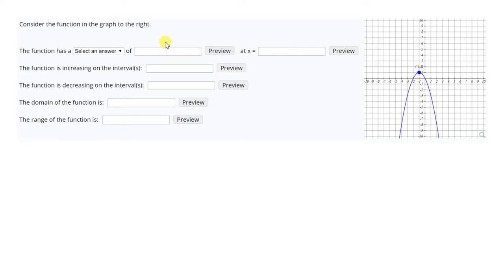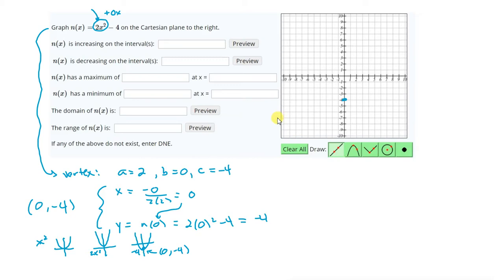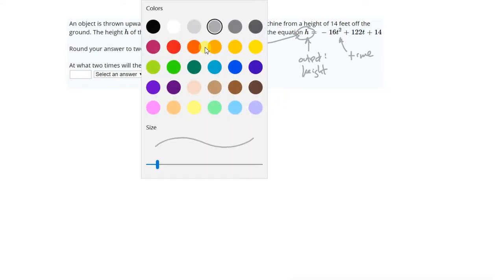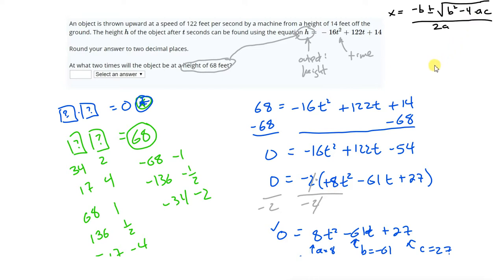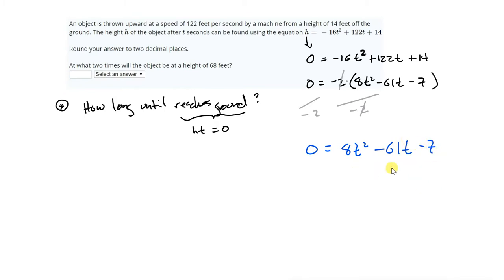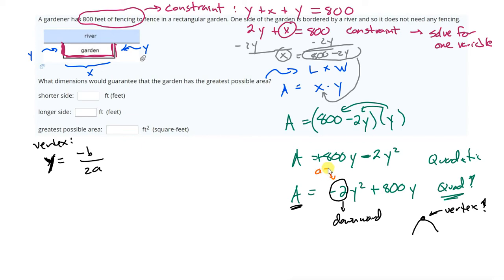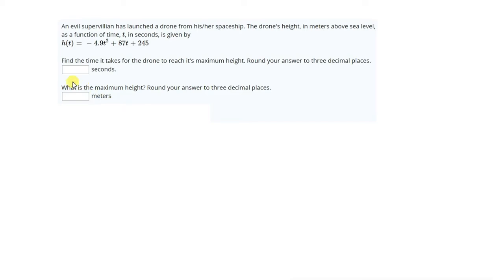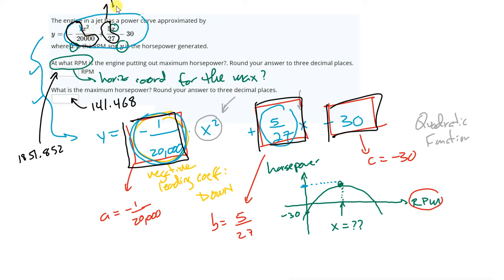MAT151 Sec 4 1 Pt2